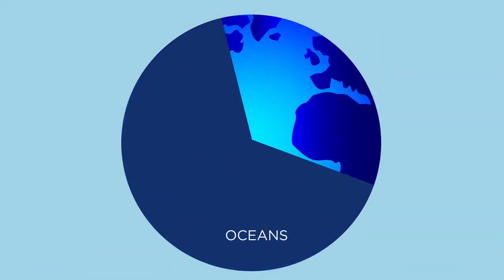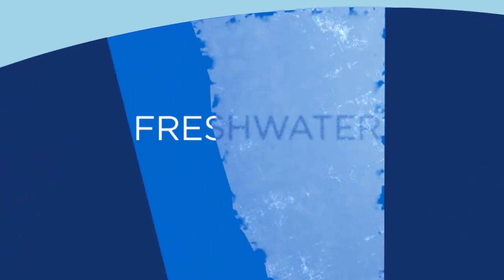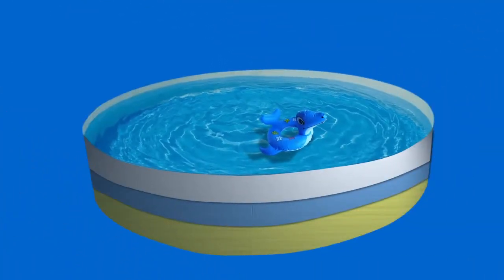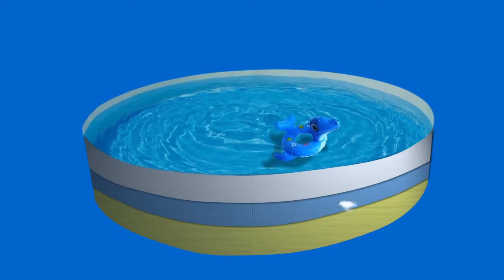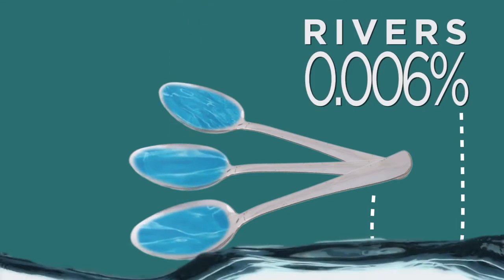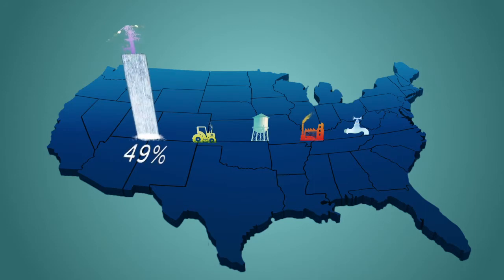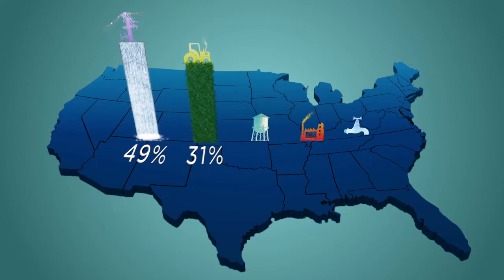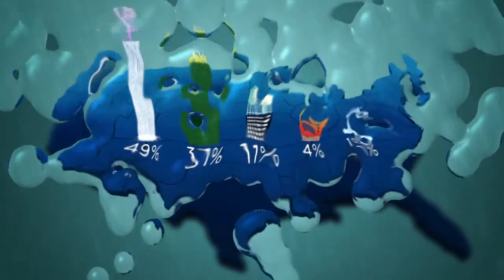Show Me The Water